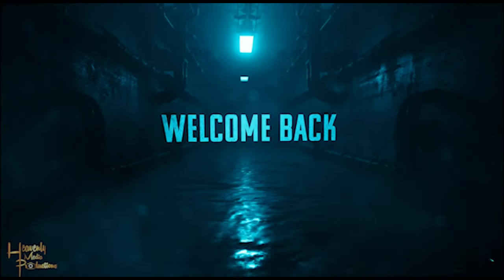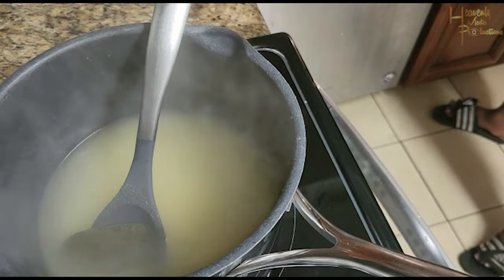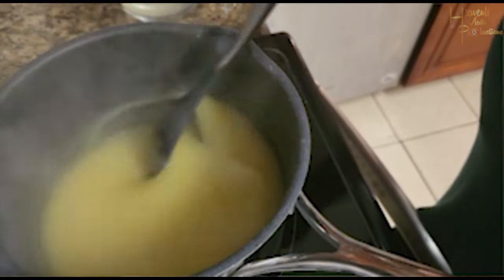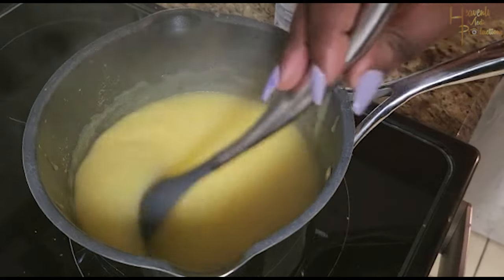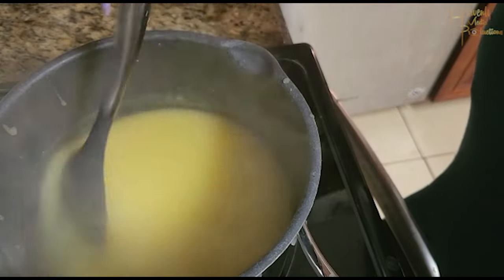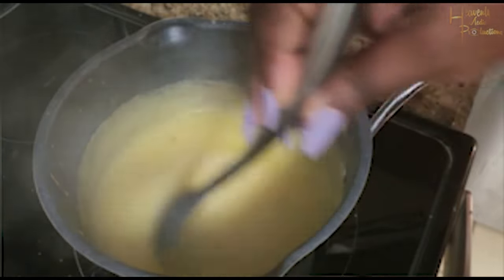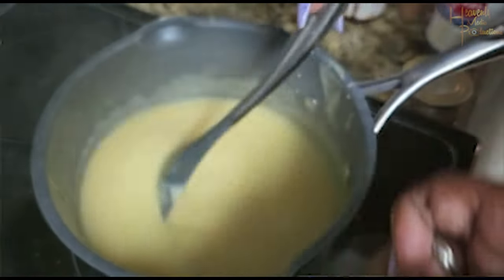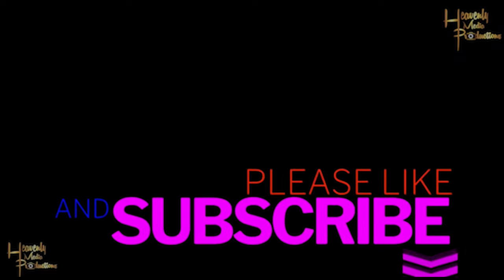Cornmeal Porridge| Heavenly Media Productions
Making Cornmeal Porridge with Tee
Edited by: Heavenly Media Productions